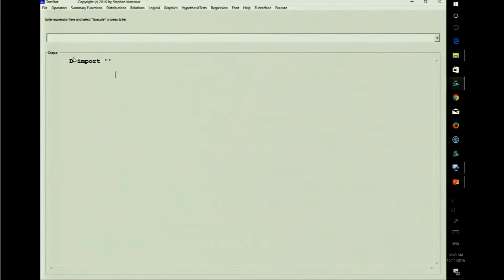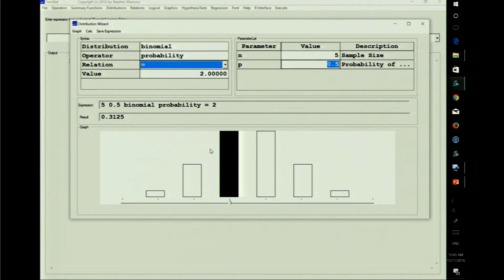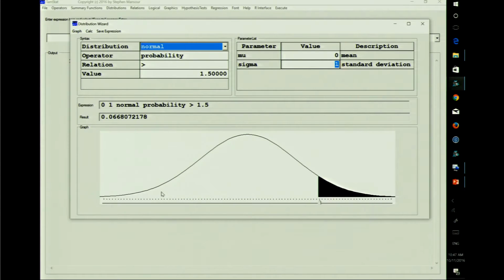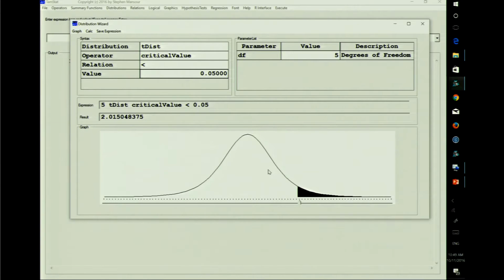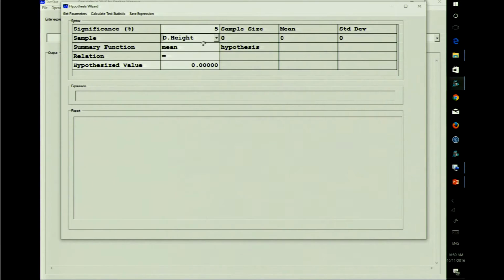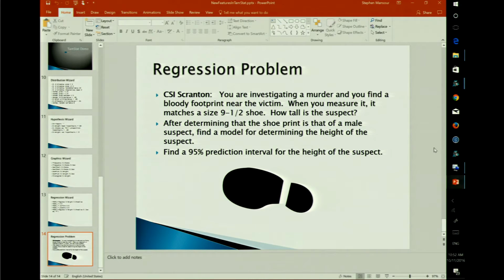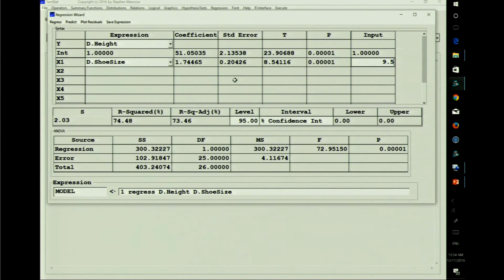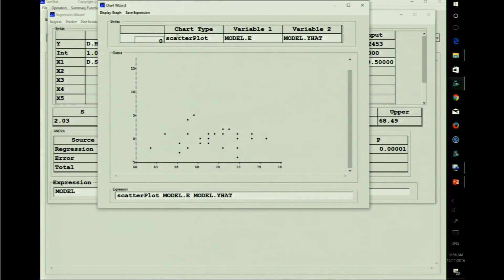Dyalog16: New Features in TamStat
Stephen Mansour

Stephen Mansour (University of Scranton) has presented his statistical software, TamStat, at the last two Dyalog user meetings. He has now started using it in his Statistics and Management Science classes, and has incorporated feedback from the students in the latest version. To help undergraduates feel more comfortable with the syntax of APL. Stephen has introduced basic APL concepts to his classes and incorporated an "expression builder" into TamStat. Stephen shows us the wizards that comprise his expression builder – for probability distributions, hypothesis testing and regression – and uses practical examples to illustrate their functionality.